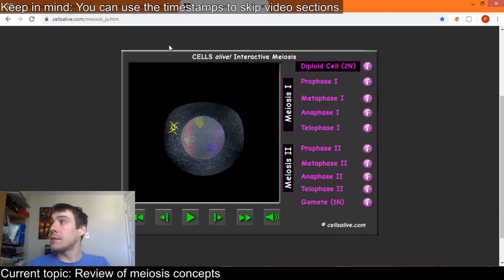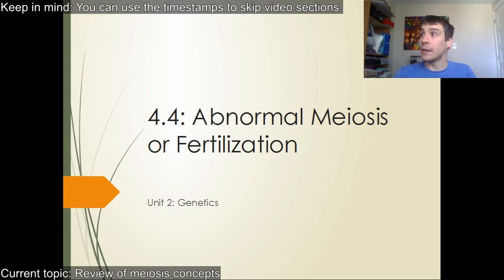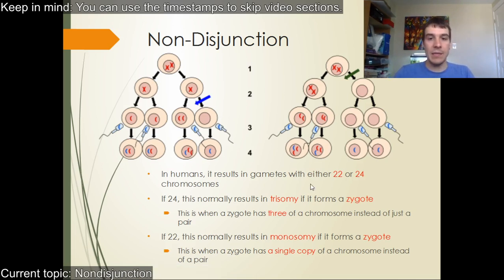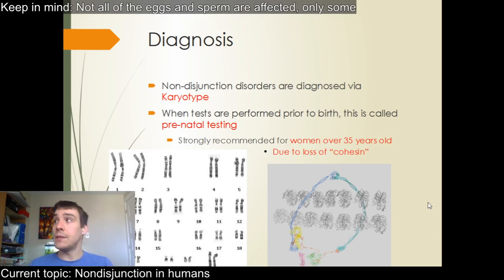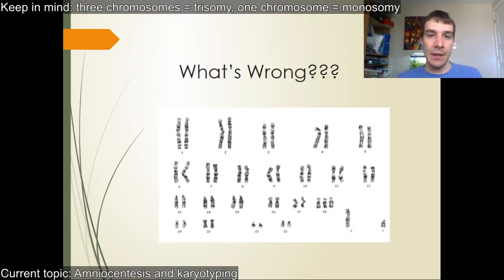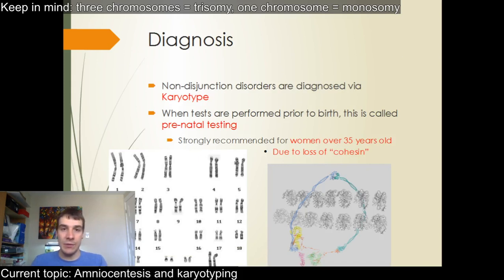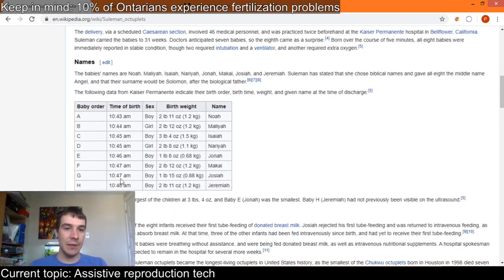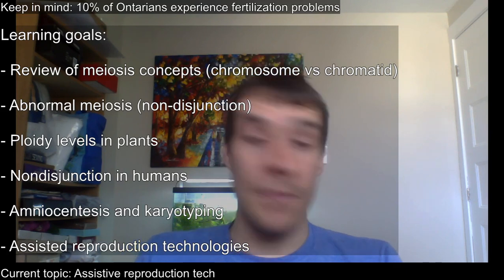SBI3U 3.2: Abnormal meiosis, assisted reproduction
TIMESTAMPS BELOW

Preamble: 0:00
Meiosis review: 2:10
Nondisjunction: 8:55
Ploidy in plants 16:45
Nondisjunction in humans: 21:35
Amniocentesis and karyotyping: 24:45
Assisted reproduction technology: 35:25